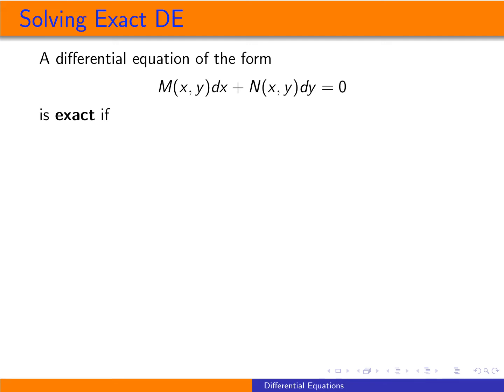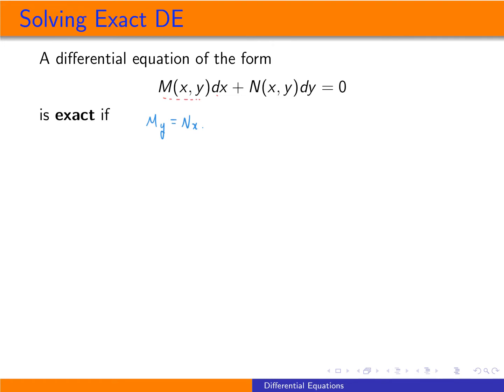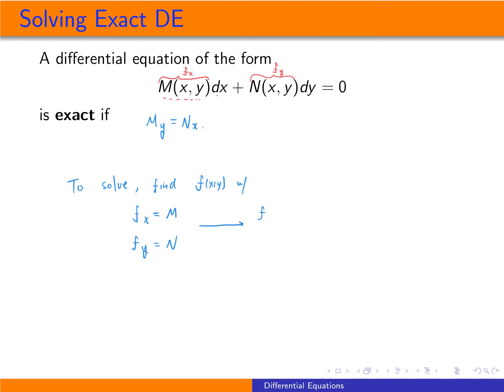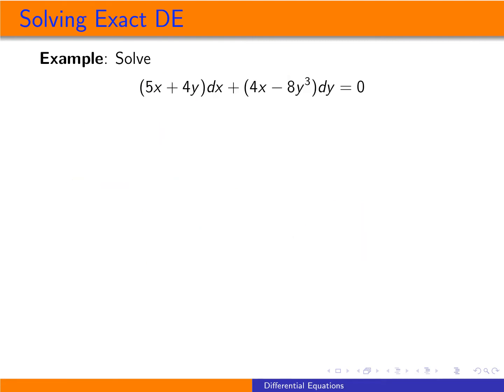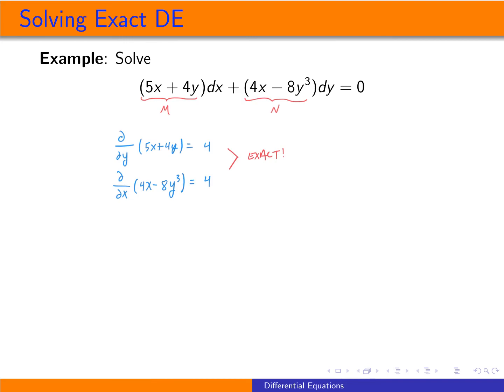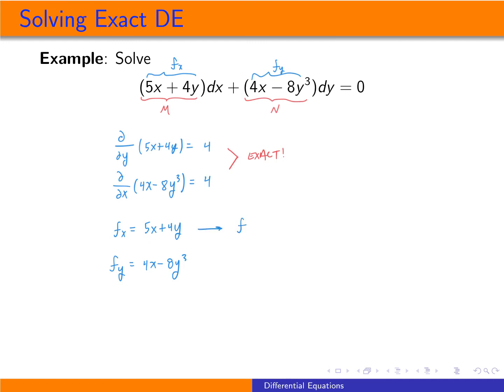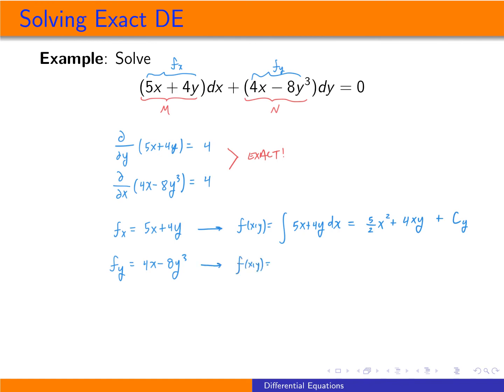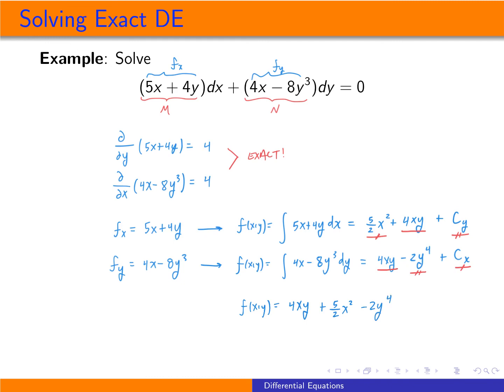Solving Exact DEs